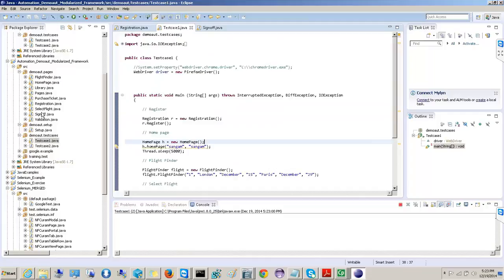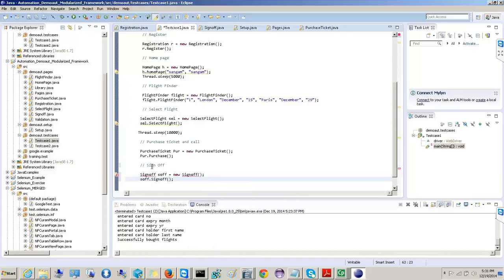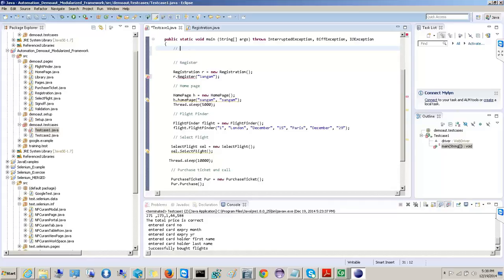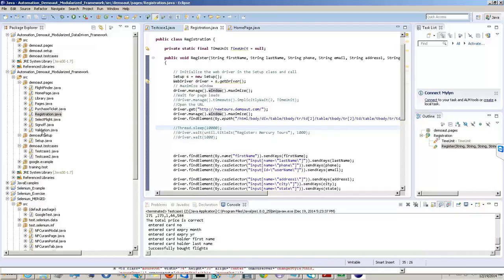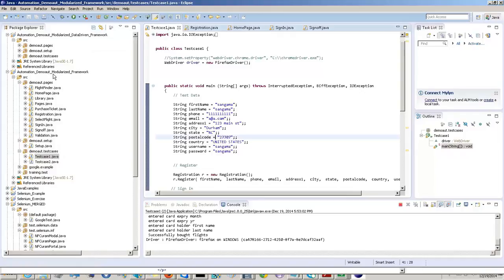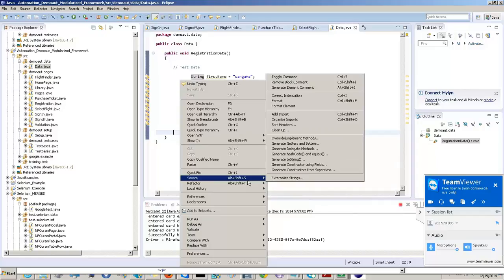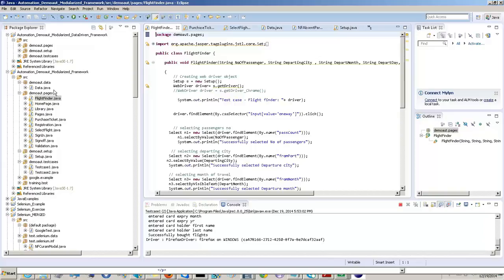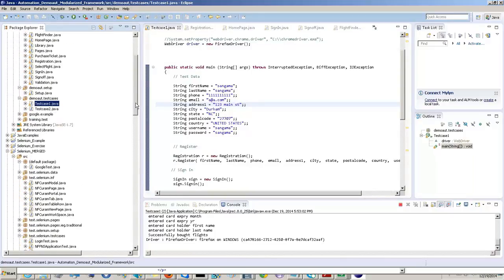Enhanced Modularized approch